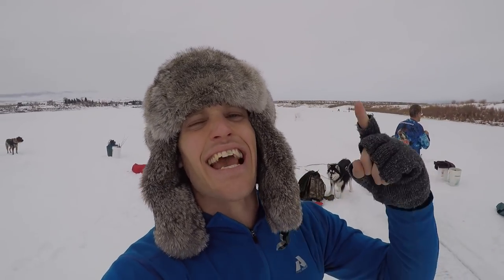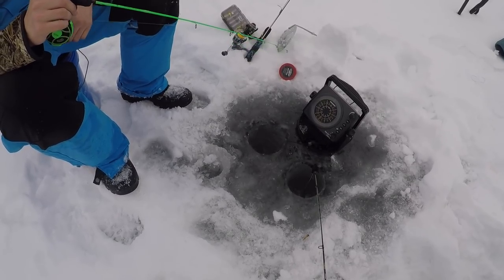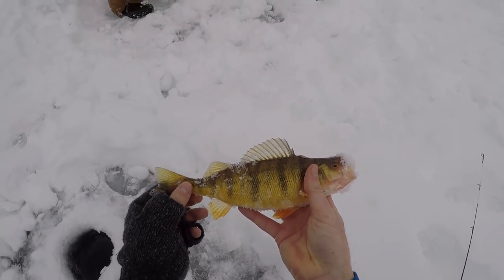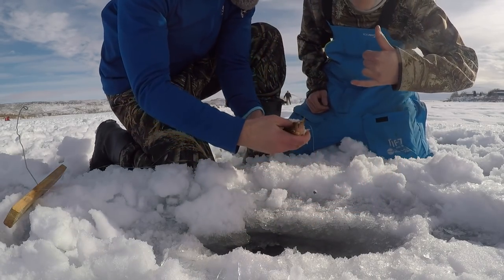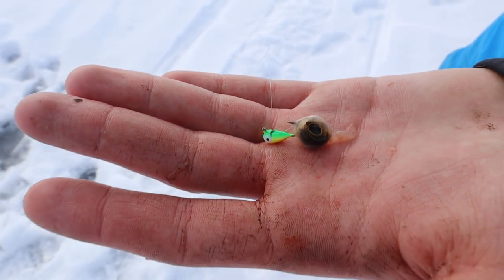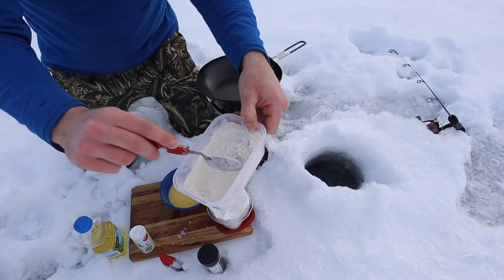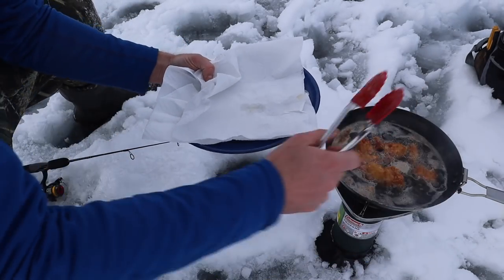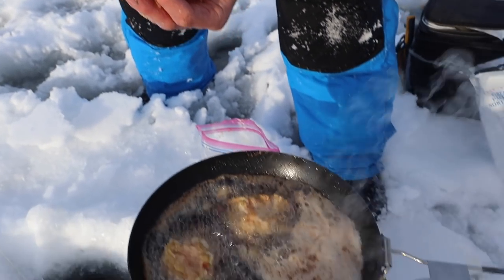Catch n’ Cook Perch Fish IN Chips! (Salt n’ Vinegar)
Plunging jigs into the icy depths of a reservoir to catch perch and trout! Then I fry a some fresh perch up right on the ice in a delicious chip crumb recipe!

Links to random awesomeness in this video-
My warm furry hat
Spoon/knife/fork utensil
Cooking setup

Thanks to BraveLion for the awesome music-